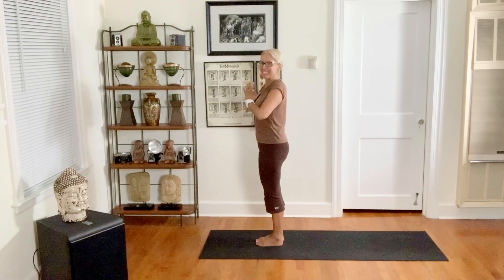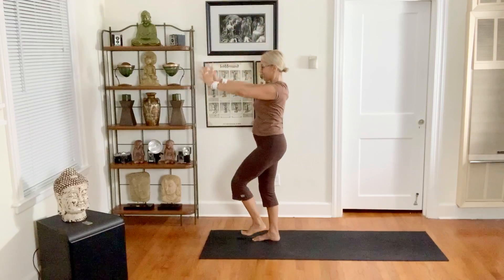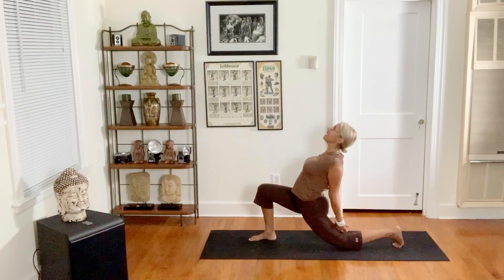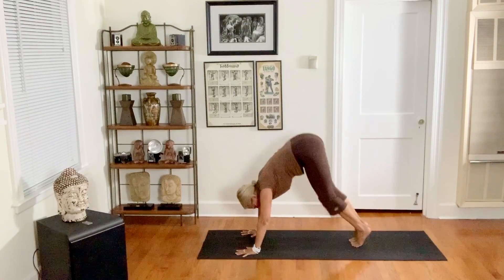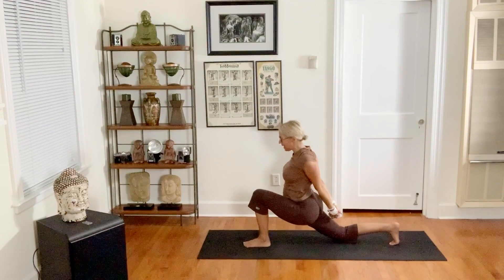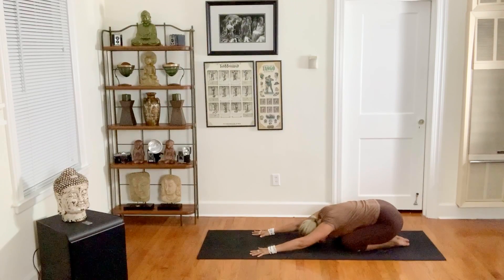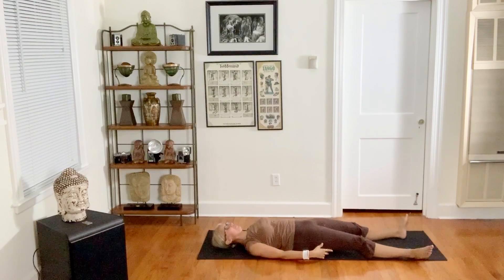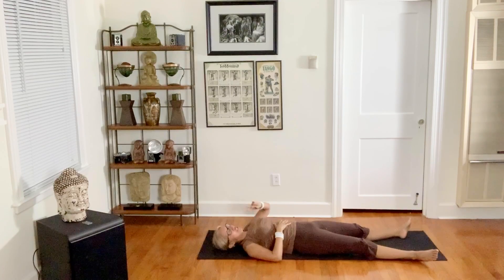Energizing Yoga 10 Minutes